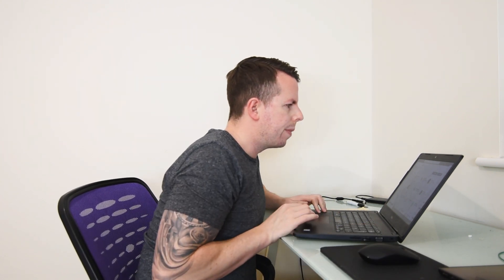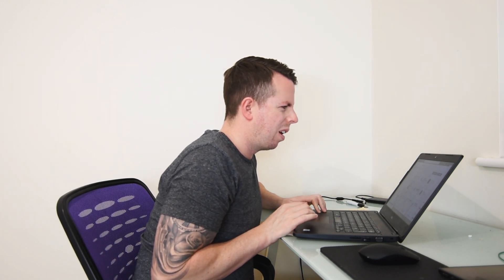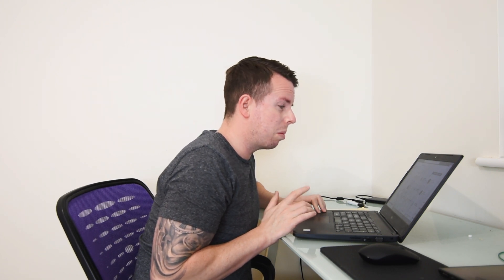Every Online Meeting in 2020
Every Microsoft Teams and Zoom meeting.

If you enjoy the video please share it to help the channel grow.